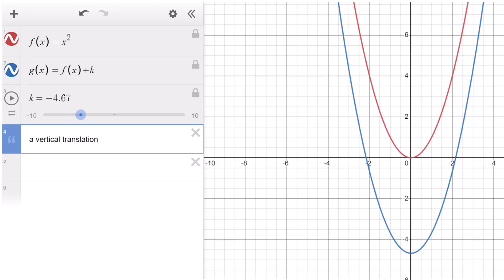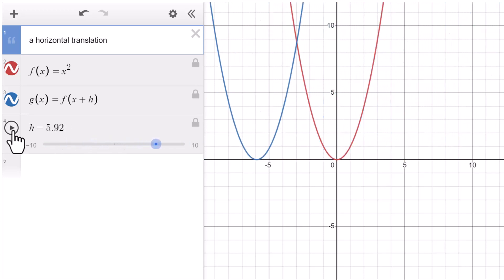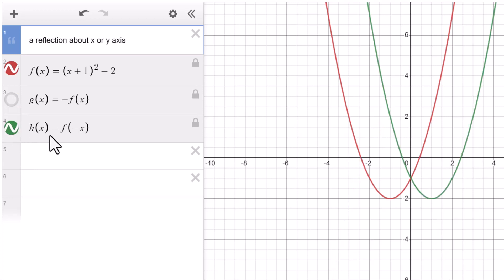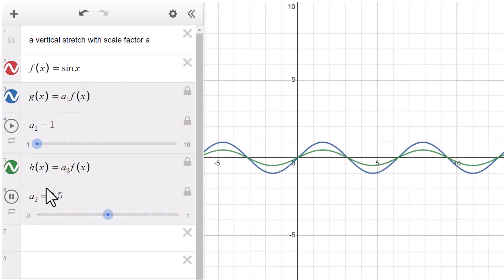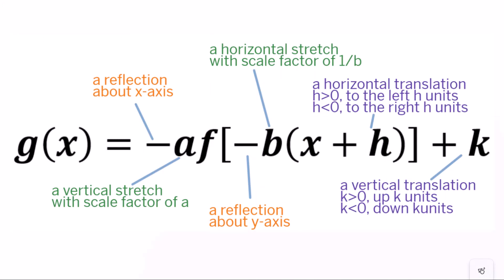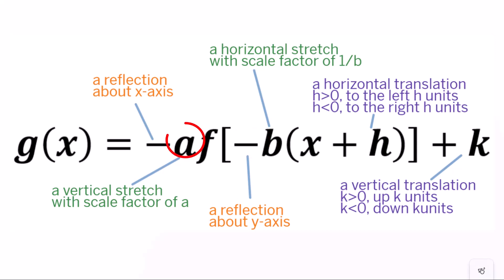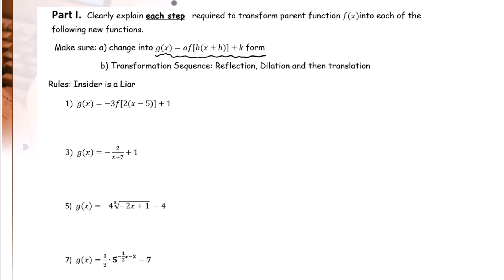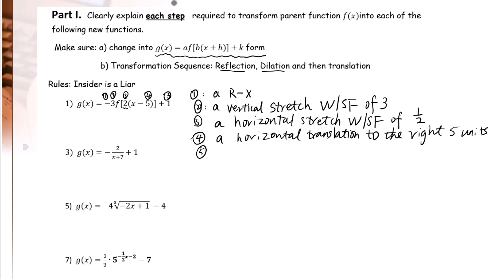Topic 2 Function Transformation in IB Math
Function Transformation in IB math